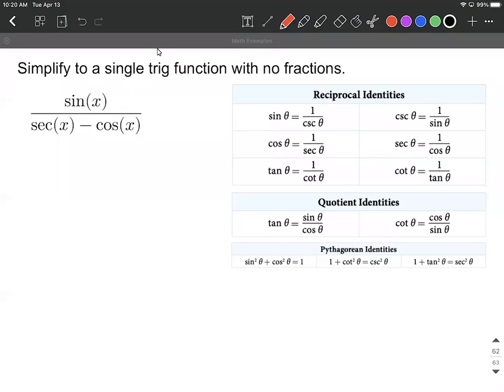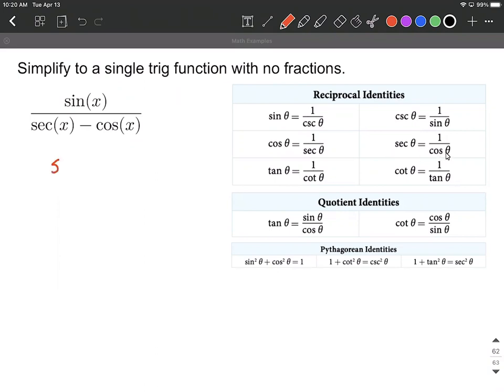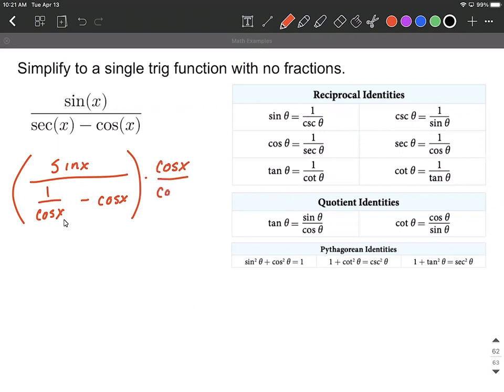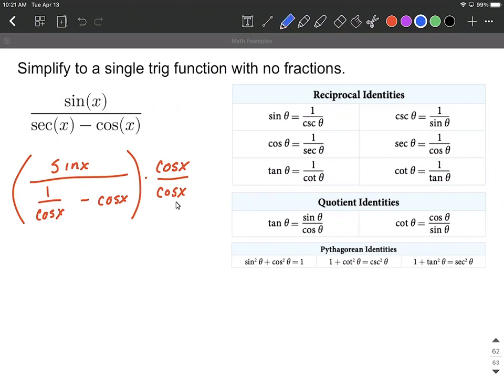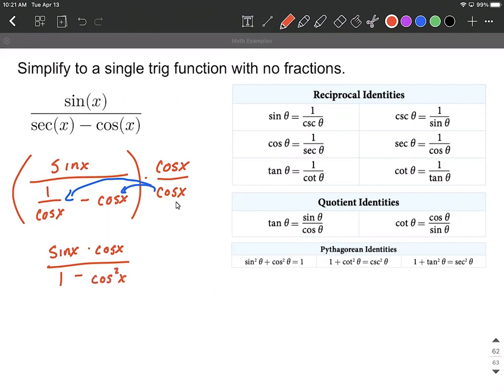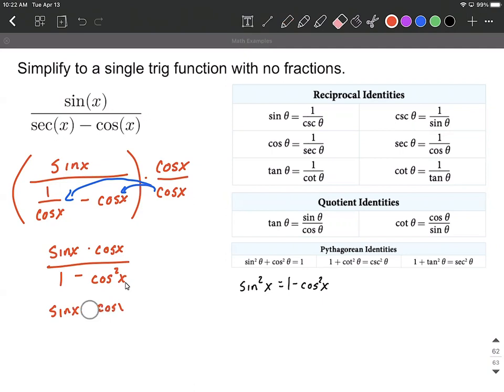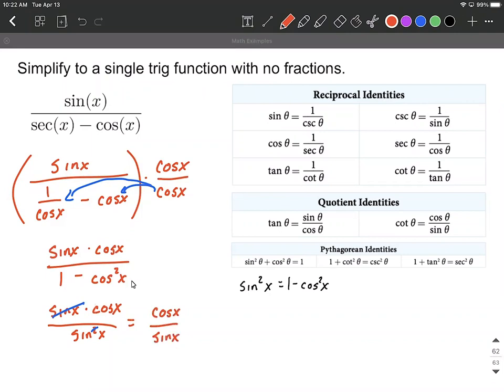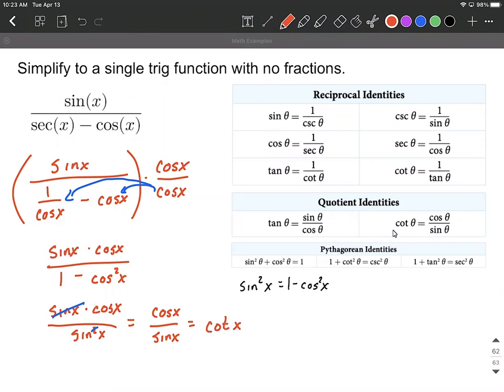Simplify rational trig expression to a single trig function using reciprocal and quotient identities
In this example, we simplify a rational trigonometric expression into a single trig function by using reciprocal, quotient, and Pythagorean Identities.  Each part of this process is explained and written out step-by-step.